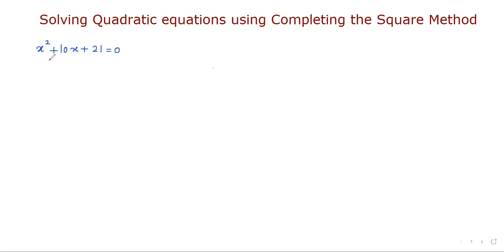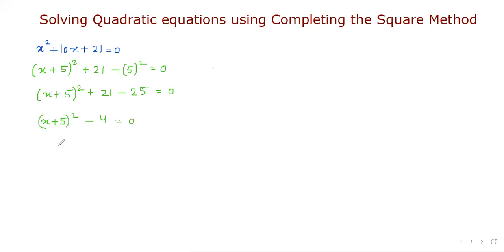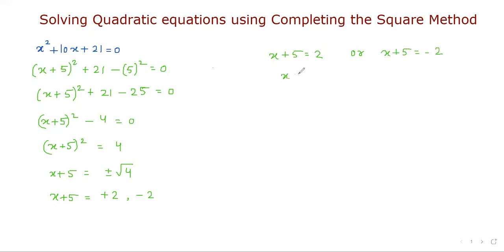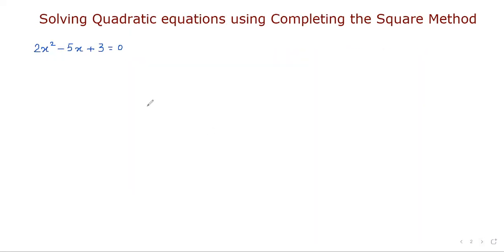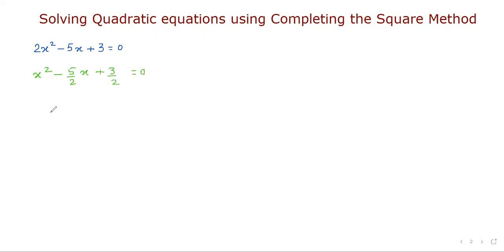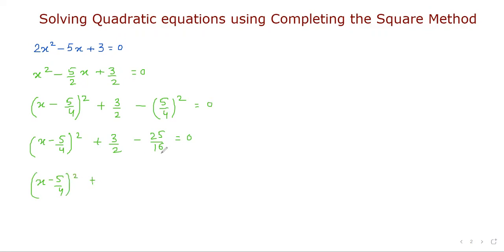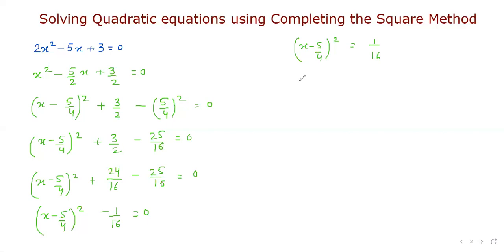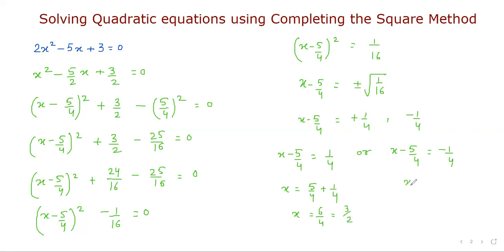Solving Quadratic equations using Completing the Square Method